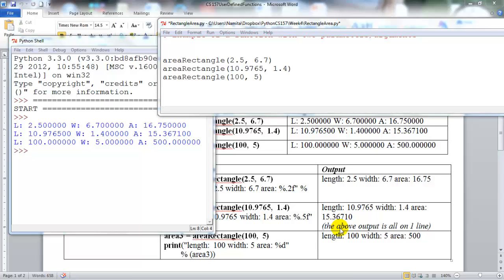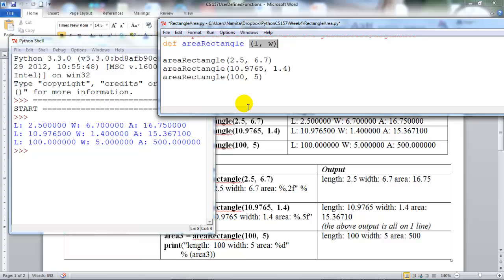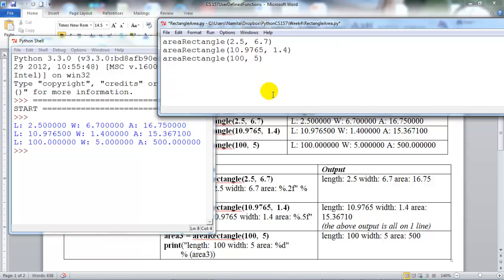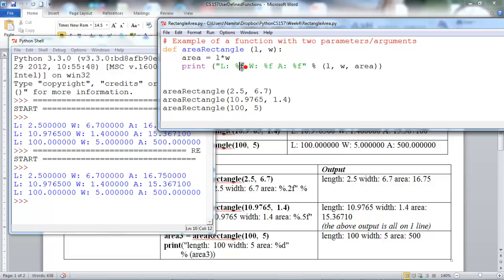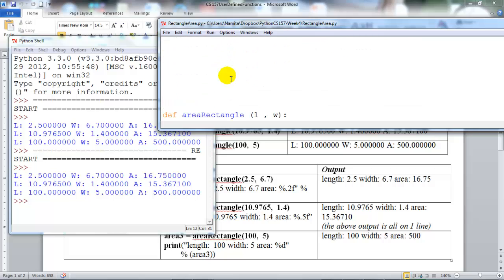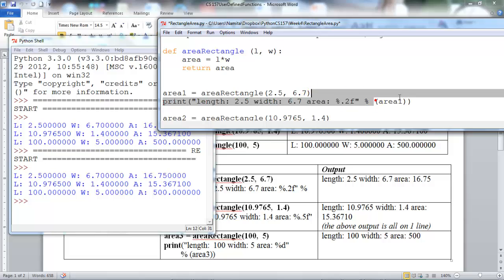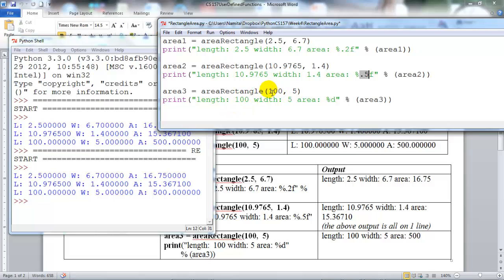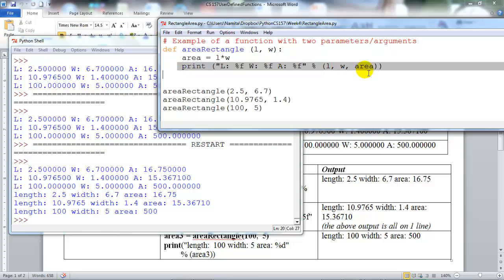Python3: Function that Returns a Value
The example in this video shows you when a function should return a value and how to call it.